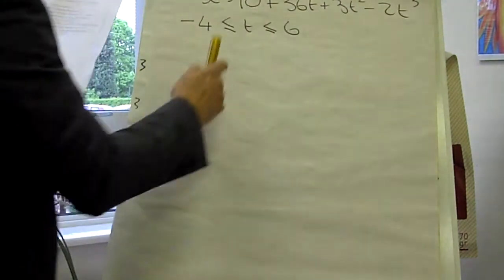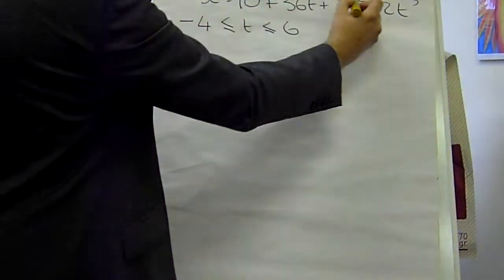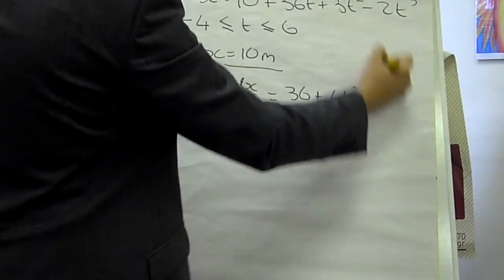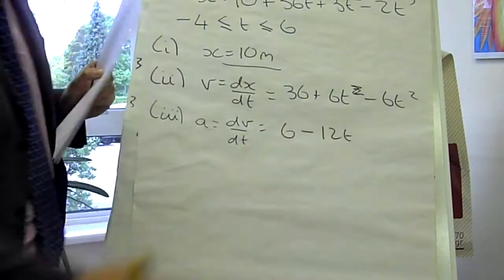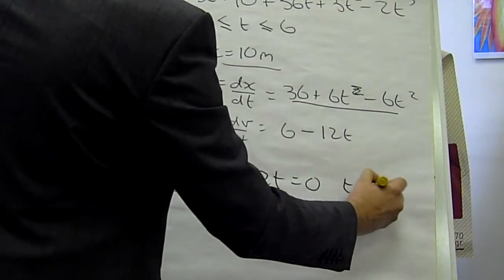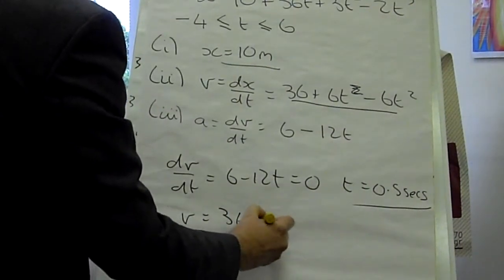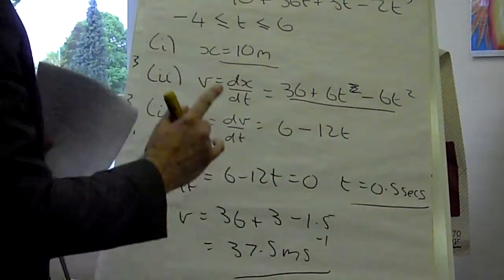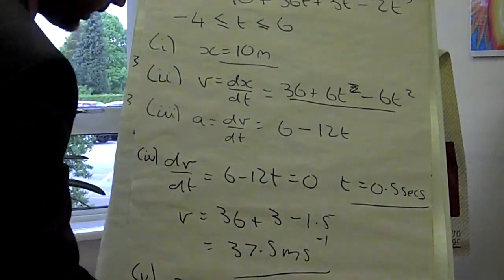May 2008 Q8